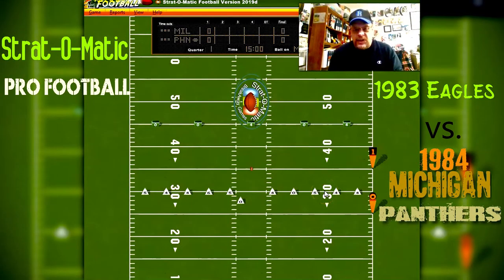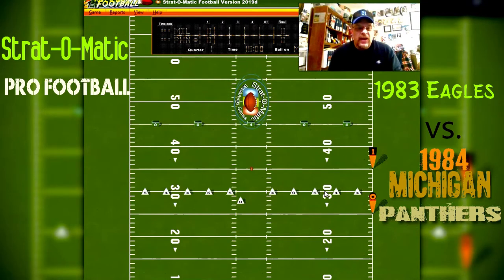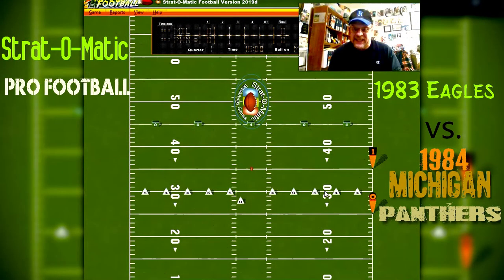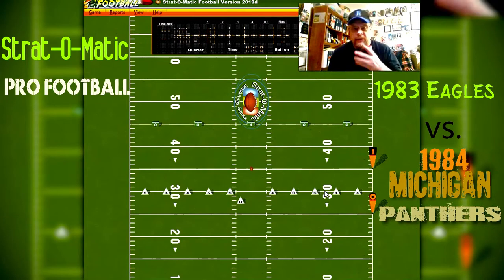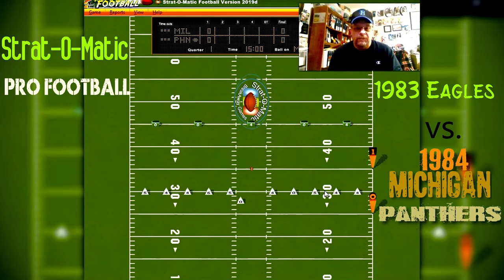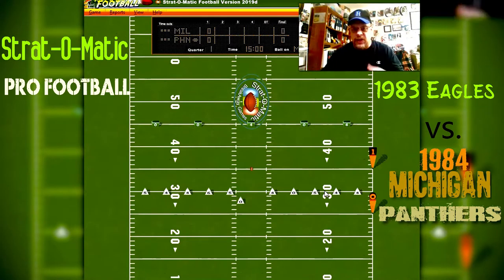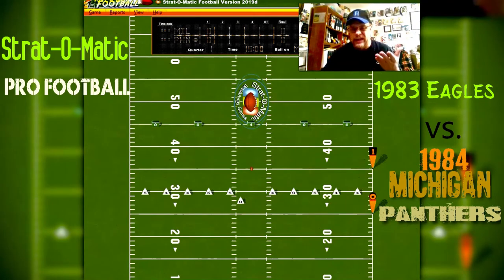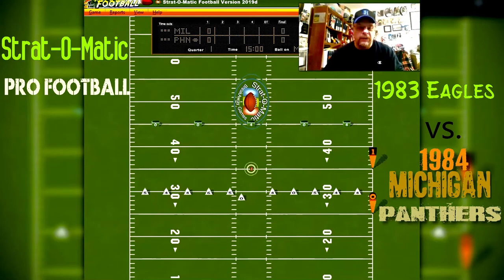Strat-O-Matic Football, PC: 1984 Michigan Panthers @ 1983 Philadelphia Eagles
In yet another Strat-O-Matic matchup of an NFL team vs. a USFL team, the 1984 Michigan Panthers (10 - 8) visit the 1983 Philadelphia Eagles (5 - 11). Bobby Herbert quarterbacks the Michigan Panthers while Ron "Jaws" Jaworski calls the signals for and runs the Philadelphia Eagles offense. A surprisingly close game almost right up to the end!